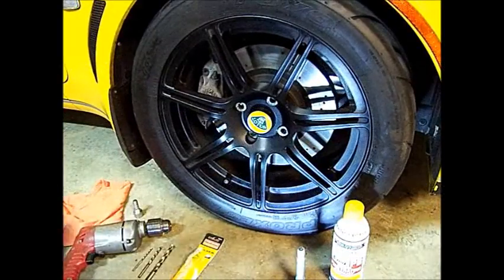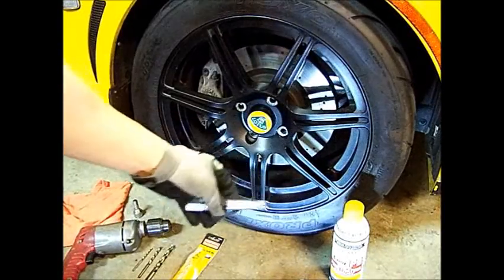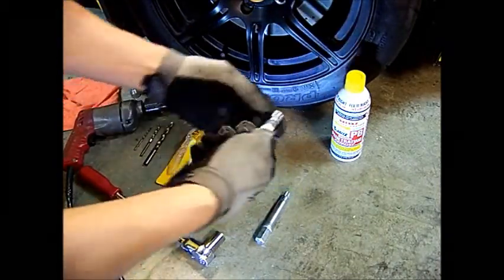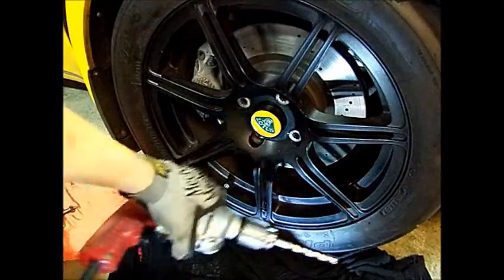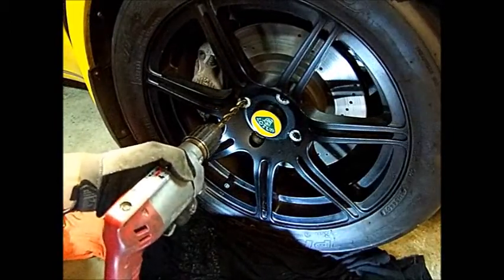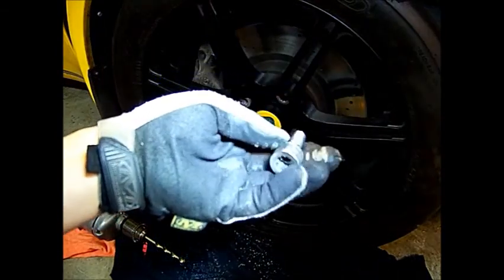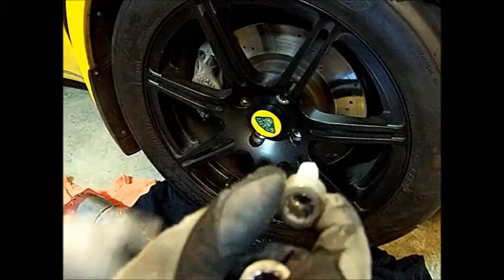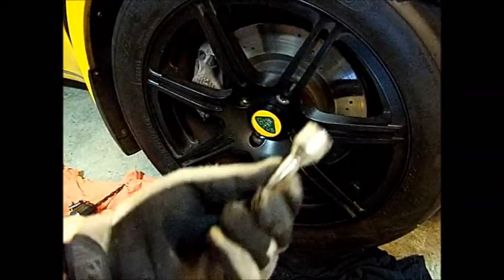Lotus Exige Elise Lug Bolt Removal by Drill Out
If your original lug bolts on your Exige or Elise are stuck and you keep shearing the 10 point adapter tool, you will be faced with the decision to drill them out for removal. What is happening is the surface between the cone of the bolt and the wheel is where it is stuck, it is not the bolt thread to the hub threads. The trick here is to just use a 3/8 inch Cobalt drill bit with some PB Blaster Penetrant oil around the lug bolt and on the drilling surface and go to a depth just there the threads (on the lug bolt) start. This will allow you to use a maximum of 175 lb-feet of torque to loosen the bolt. Do not go much above 200 lb-feet of torque with the Evora adapter tool (don't use the stock Elise or Exige tool) otherwise it will shear. This drill out procedure essentially collapses the surface around the cone and allows the surfaces to break loose or detach. Do not worry about being exactly centered, but try to be as close as possible and always check your progress with a depth gauge and light. Note that the stock 10 point lug bolts are made of a non hardend steel so Cobalt 3/8 drill bit can cut through it relatively easily. The Socket Wrench used is actually a 14 inch (in length) unit, half inch drive with a 17 mm socket. No breaker bar was used so this limited the amount of torque applied to the Lotus adapter tool. which is also made out of non-hardened steel. Very weak design.